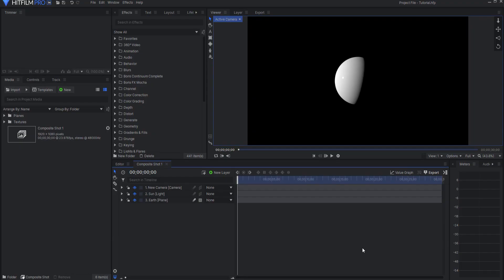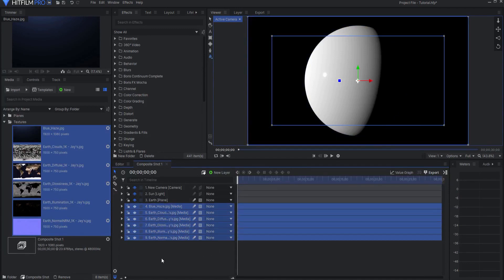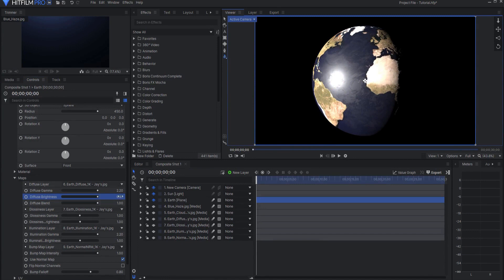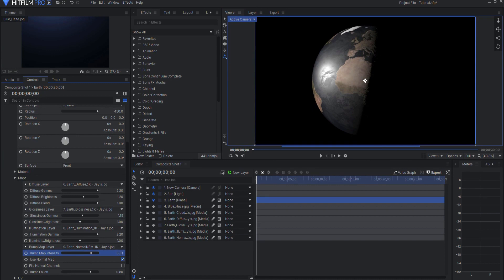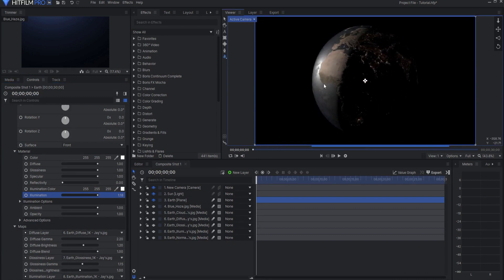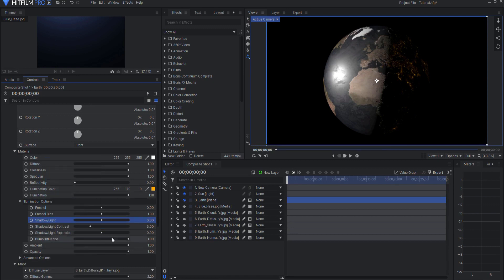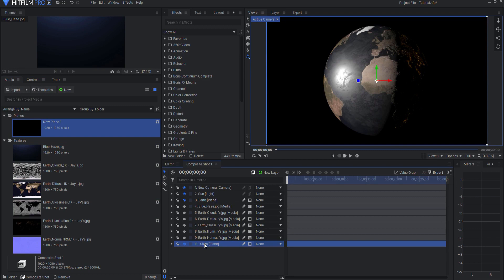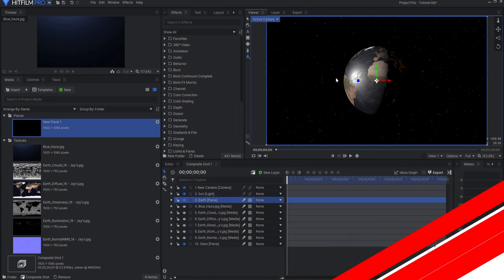How to Use the VC ORB Plug-in | HitFilm Pro (Part 2)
Do you want to quickly and easily create planets using the Video Copilot ORB Plug-in in HitFilm Pro 14? You have come to the right place!

Sensei's Links:

Sensei's UDEMY Master Class, The Absolute Beginners Course on HitFilm Express